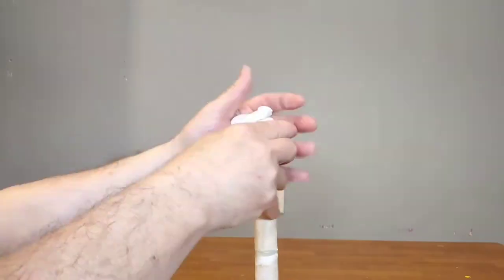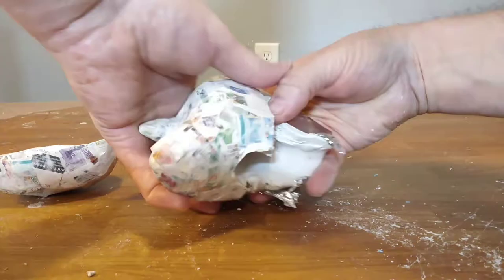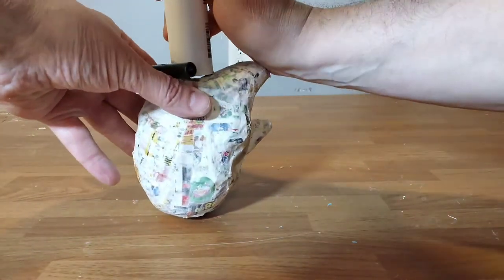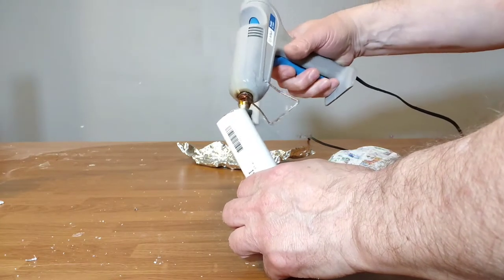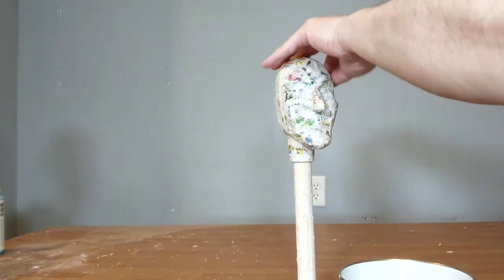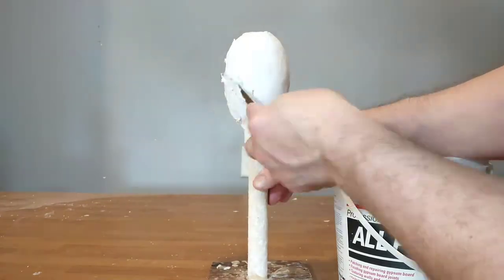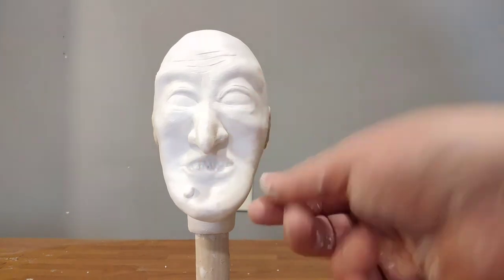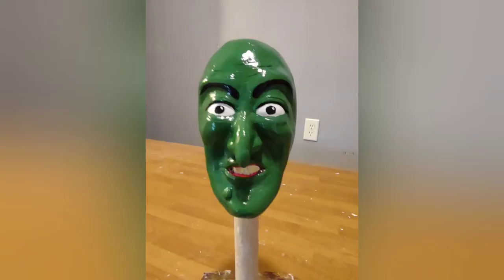DIY WICKED WITCH OF THE WEST PAPER MACHE PUPPET BUILD PART 1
Here is part one of my paper mache and clay wicked witch puppet starting with the head of course! part two and three links are below or just check out my channel.